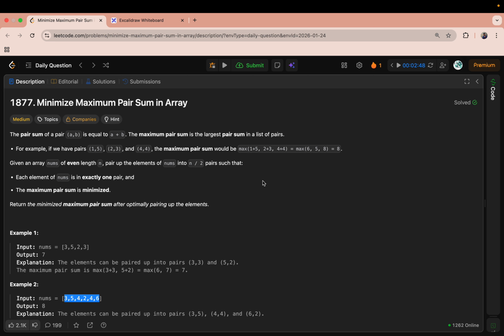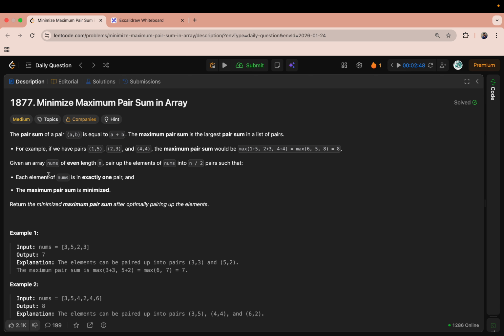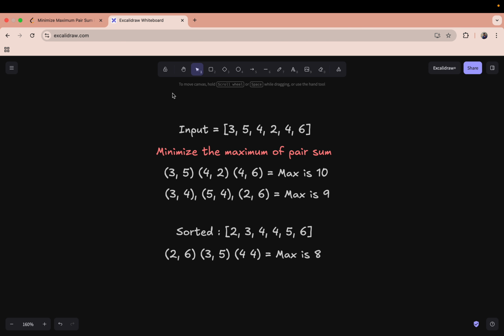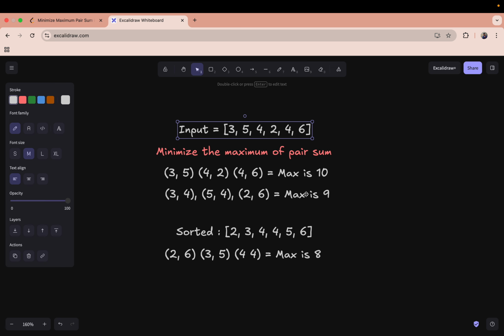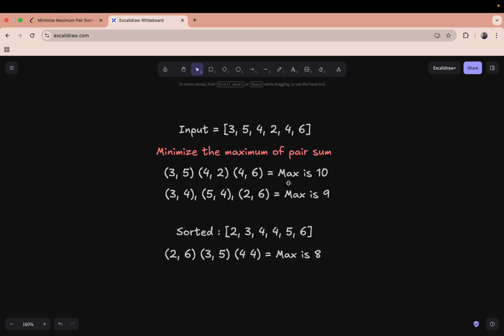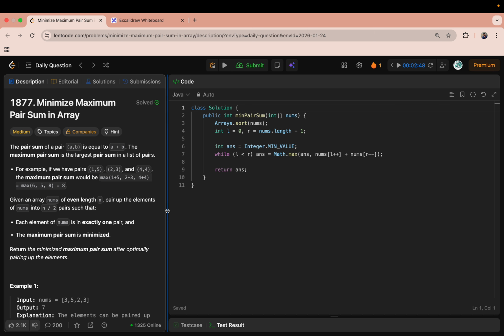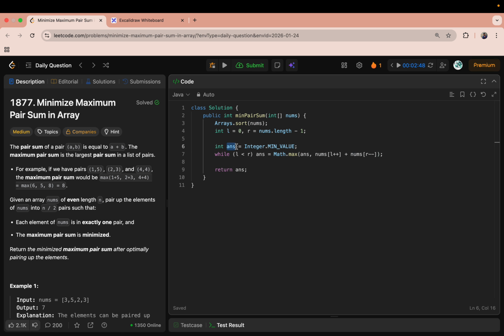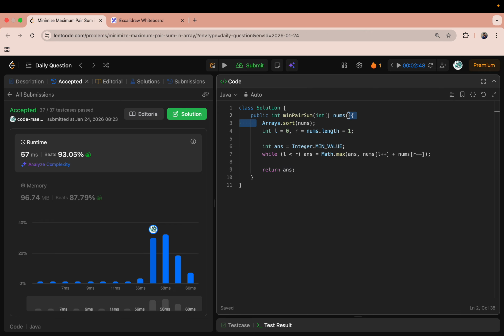Minimize Maximum Pair Sum in Array - Leetcode 1877